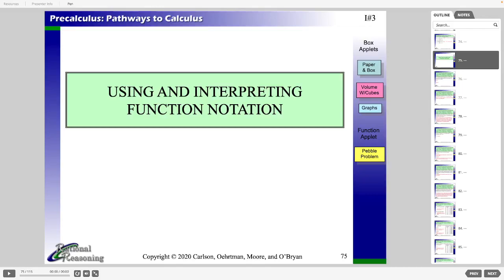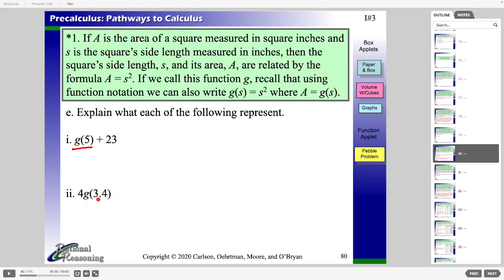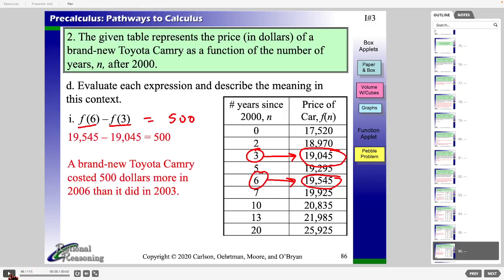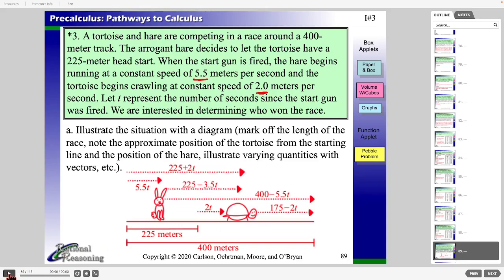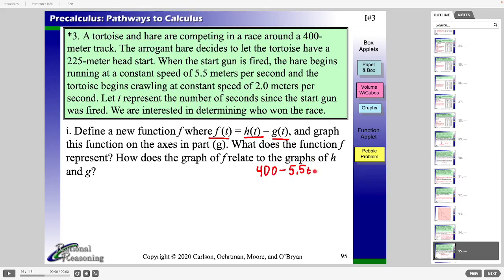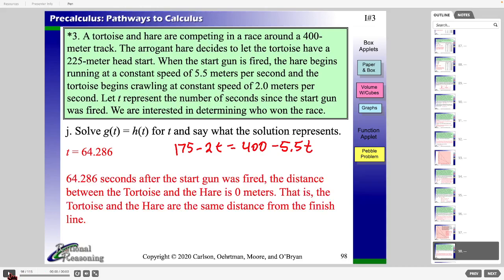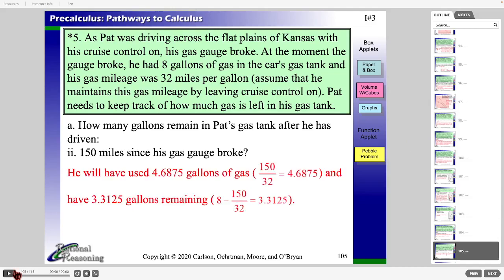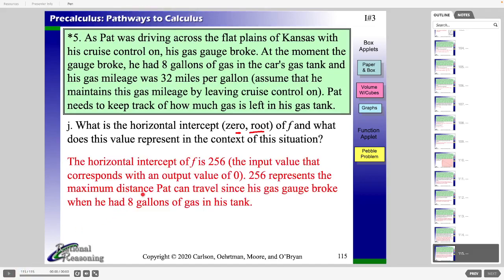MAT170Pathways 3 3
Lecture for section 3.3 MAT 170 Pathways